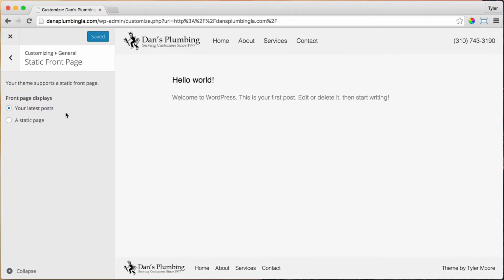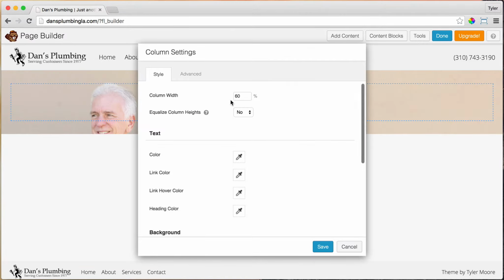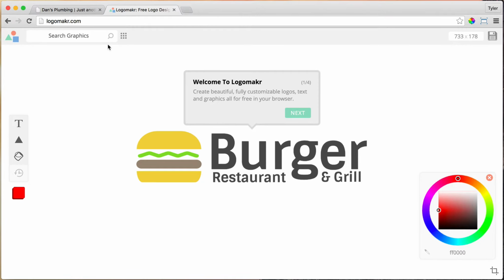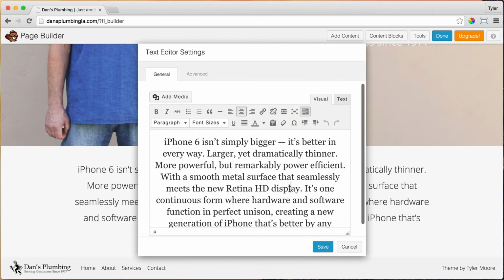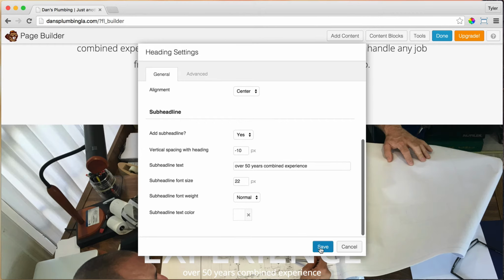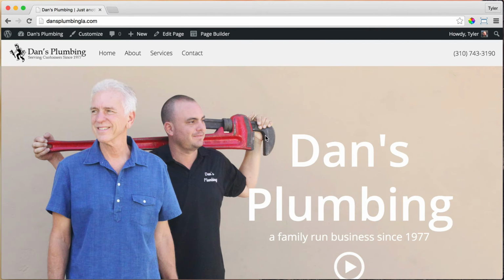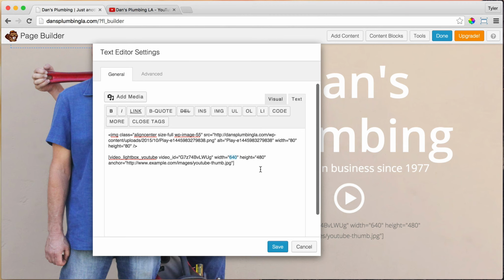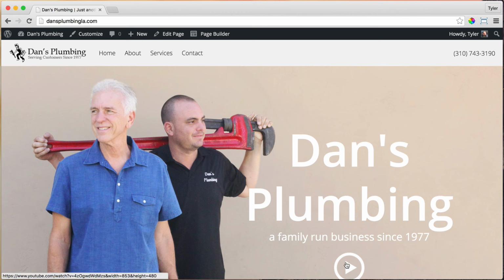Create a Home Page With Tesseract on WordPress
Create a Home Page With Tesseract on WordPress using beaver builder.